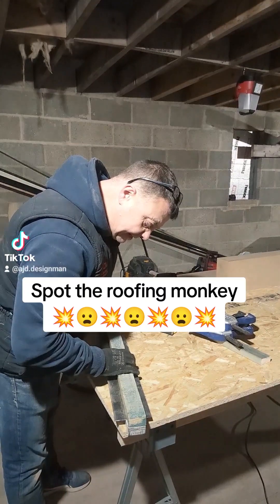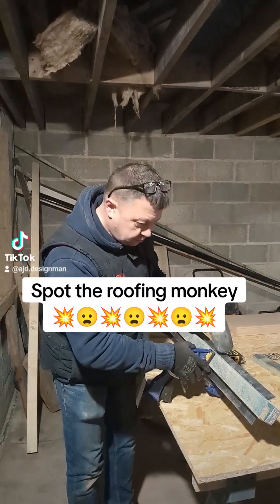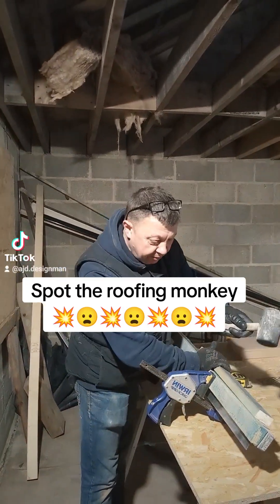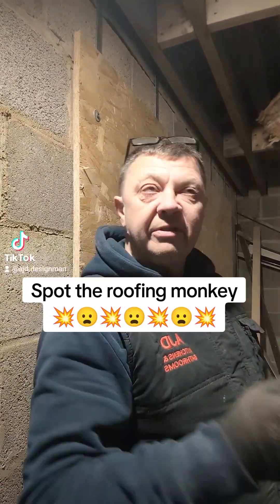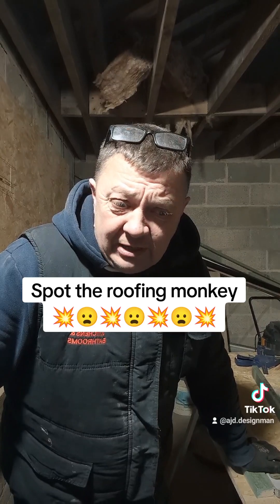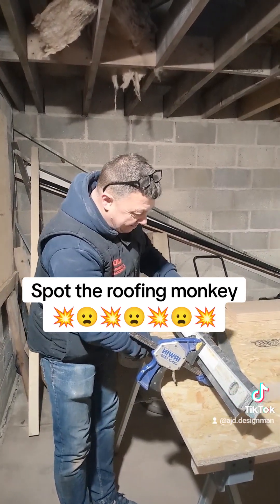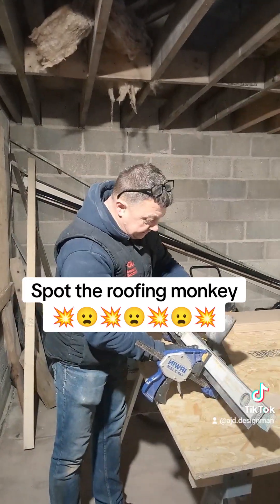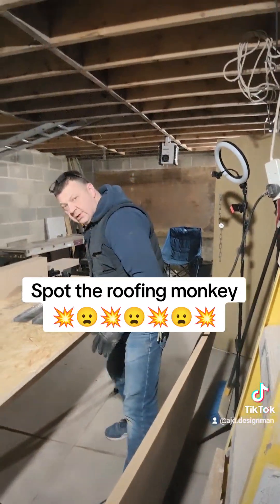lead flashing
how to form basic lead flashing for my self build roof, the roof was built by myself, no previous experience, but it's as dry as a bone, go on guys, you can save a tydy sum by doing it yourself.